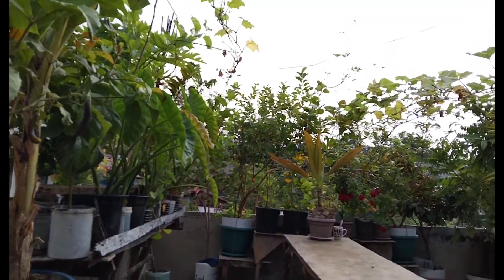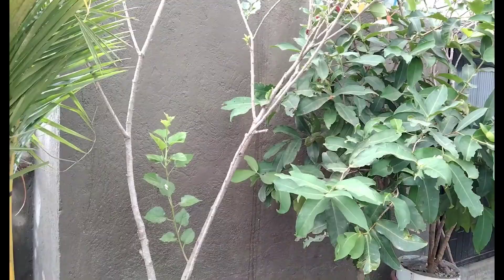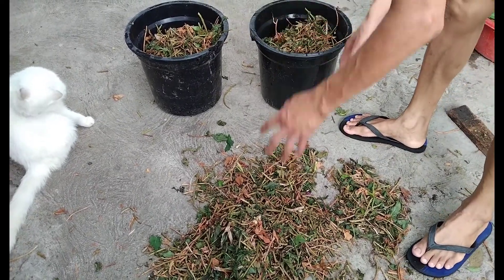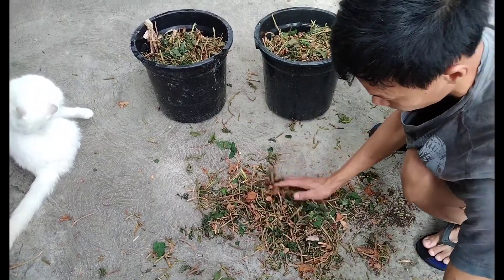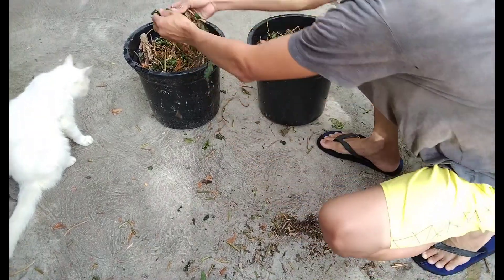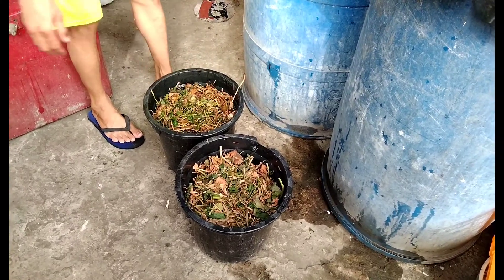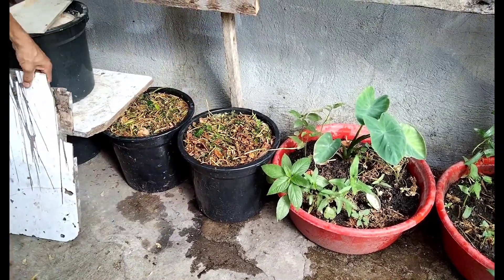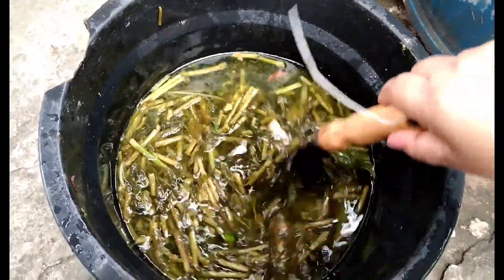clipping tea a liquid fertilizer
thank you to all of you guys